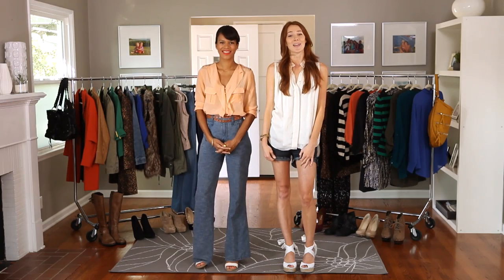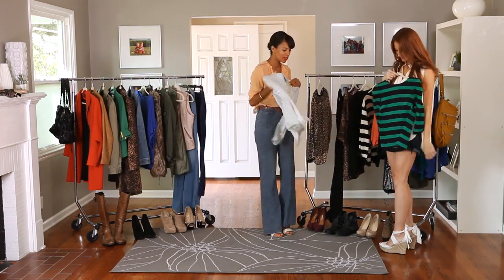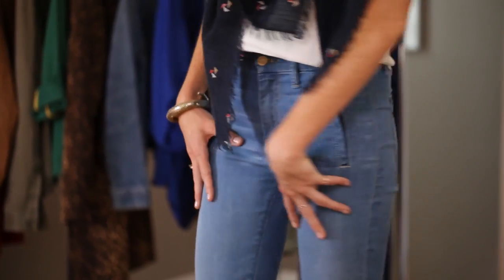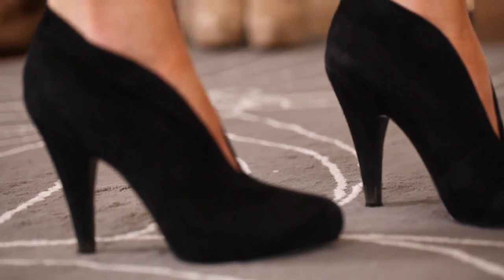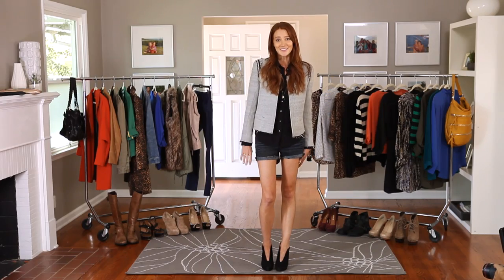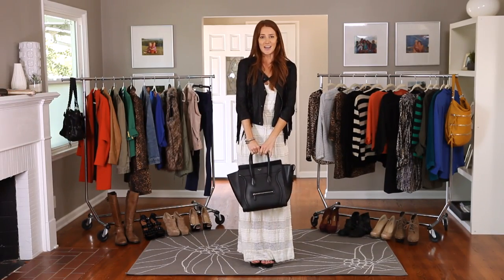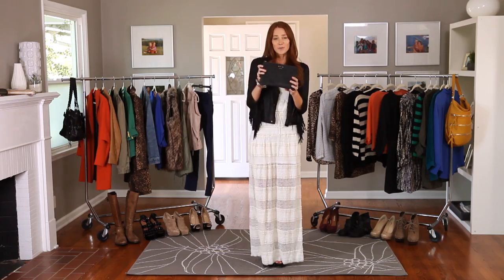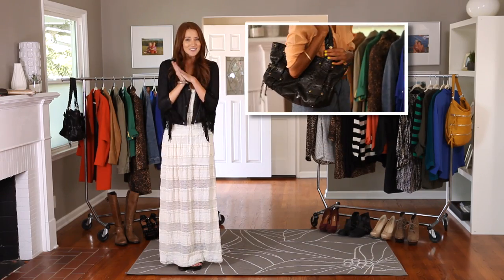Stylish Fall Fashion Trendy & Cute Ideas w/LookTV (Must Have Chic Essentials) || KIN STYLE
Two of our favorite fashion bloggers have come together to count down their top 6 'must have' items for Fall. Samantha Hutchinson shares her top 3 for us...and make sure to check out Grasie's 3 must-haves here!

Shopping Guide:

LOOK 1:
Jeans: Mother Denim
Cream Blouse: 3.1 Phillip Lim
Shoes: UGG Australia
Scarf: A Peace Treaty

LOOK 2:
Booties: Ash
Cut offs: American Eagle Outfitters (DIY)
Shirt: J.Crew
Tweed blazer: IRO

LOOK 3: Clutch: Gigi New York
White dress: Of Two Minds
Leather jacket: Ever